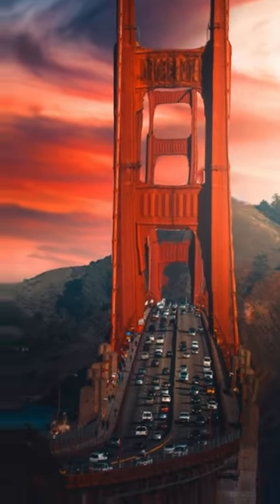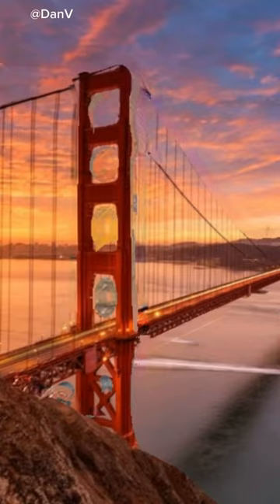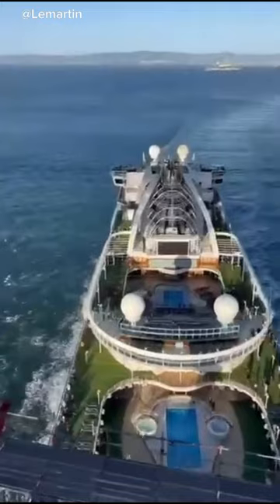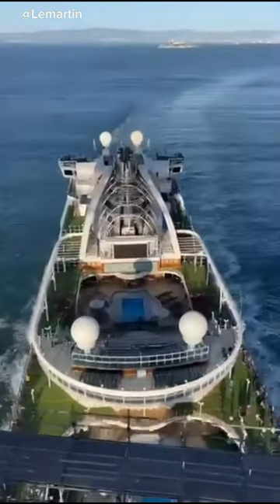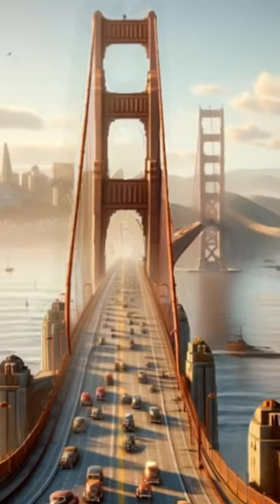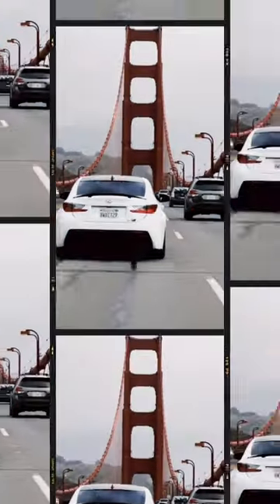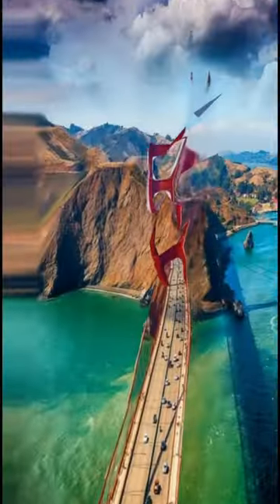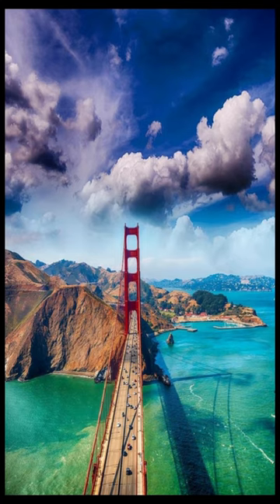The Golden Gate Bridge